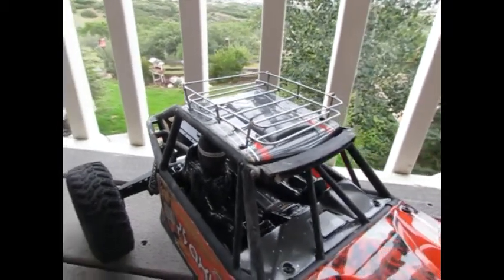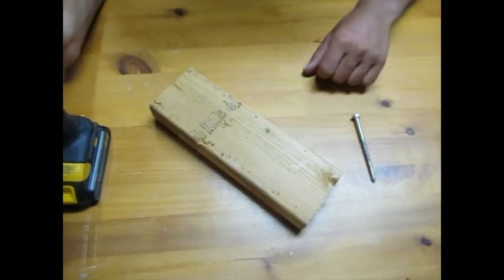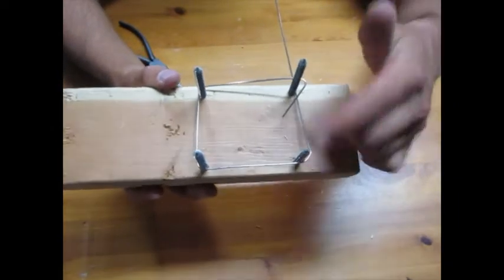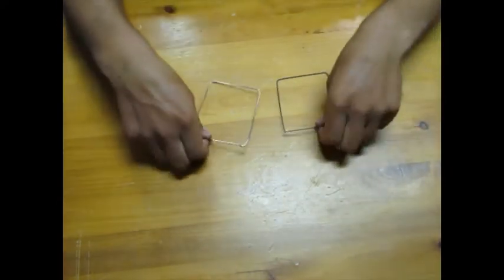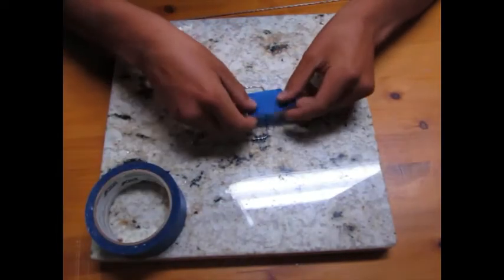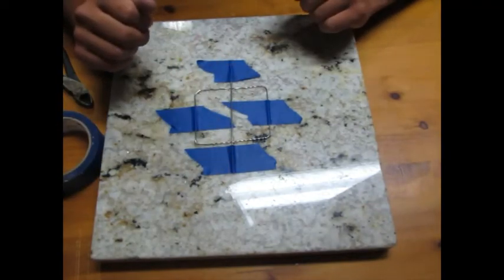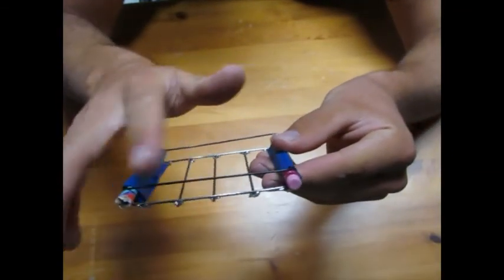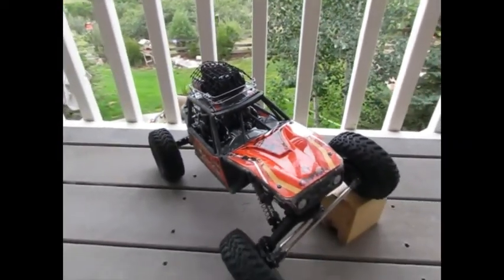Homemade Roof Rack for RC Rock Crawler!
Roof Racks can be essential for off-roading with life size cars. So, why shouldn't we have them on our RC models as well? This video will show you how to make a cool RC roof rack that you can put on any RC car. The best part about? Everything is done with tools and materials are inexpensive that you could find at your local store, or even your own home.